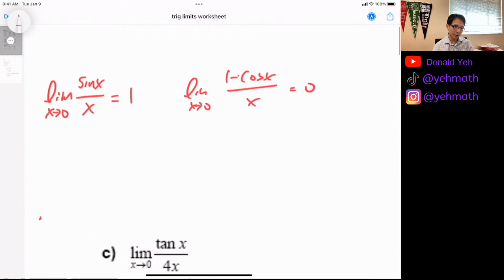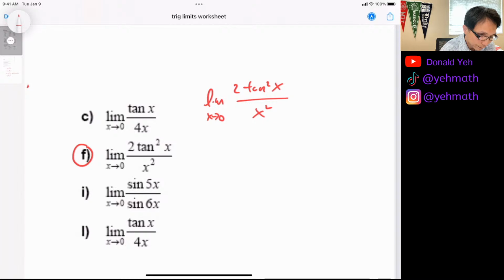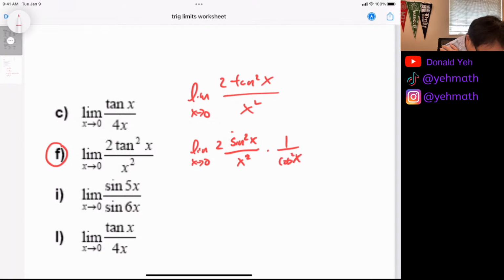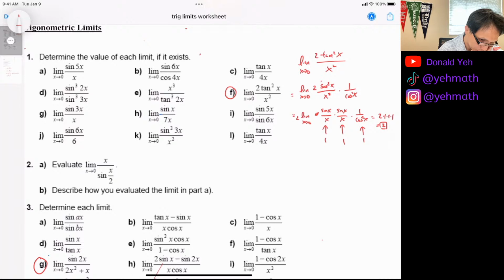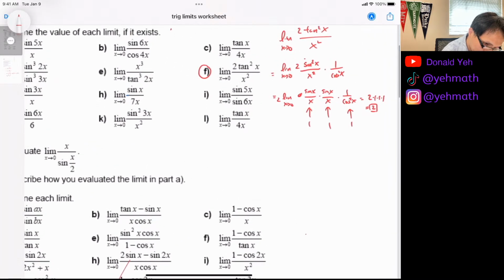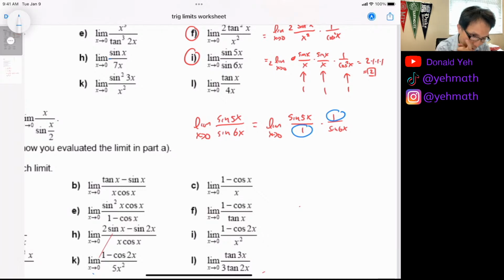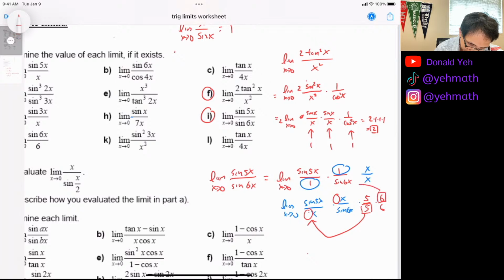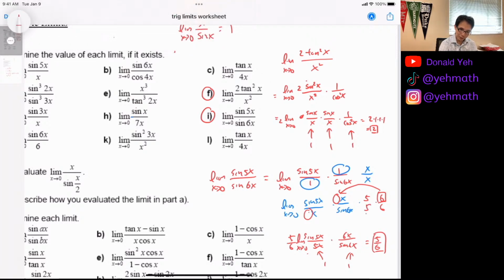Ap Calculus Trig Limit 2